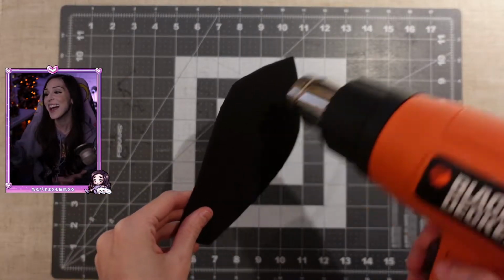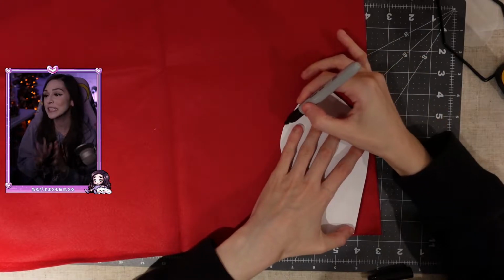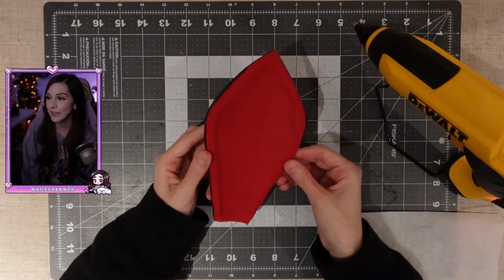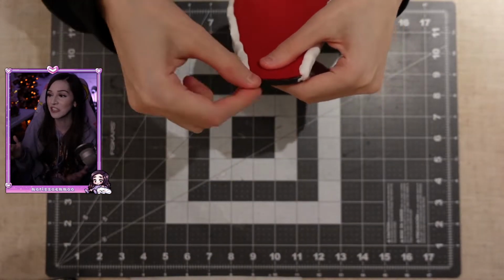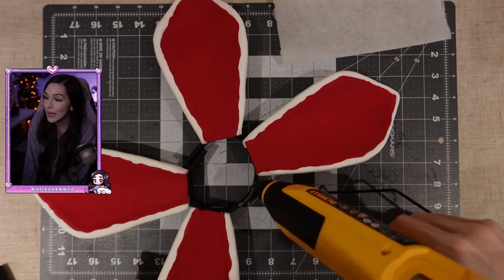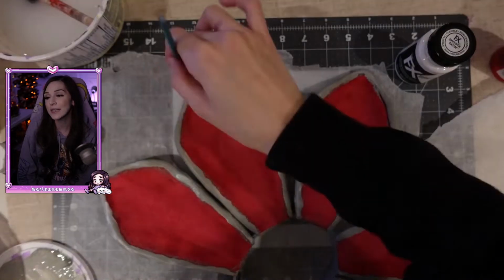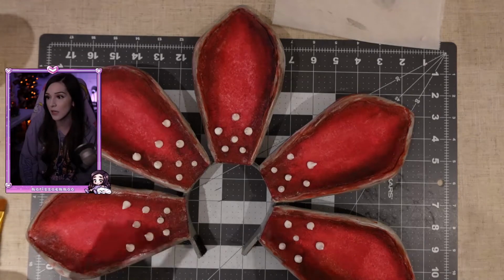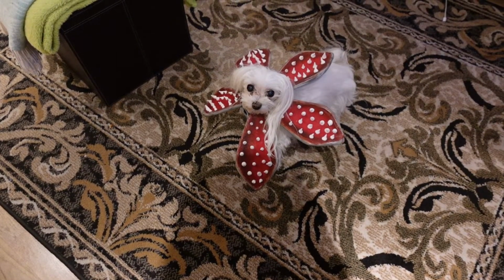DIY Doggie Demogorgon (DemoDog) Costume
I made my dog a Demogorgon costume for Halloween! Here's how I did it!

Materials:
5mm EVA foam
Foam clay
Wire
Hot glue
Heat gun
Red felt
Mod Podge
Gray, white, red, & black acrylic paint
Velcro

Mailing Address:
Marissaemmaa
1468 Victoria Park Avenue, Unit 6, Mailbox # 355
North York, Ontario, M4A 2M2
Canada

Song: Stranger Think
Artist: C418